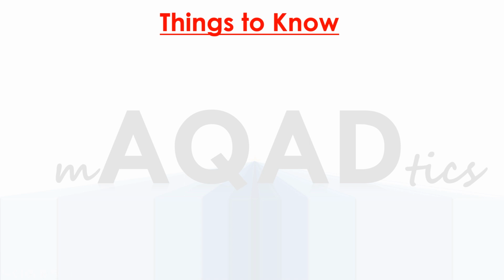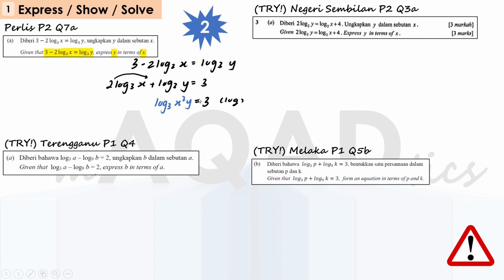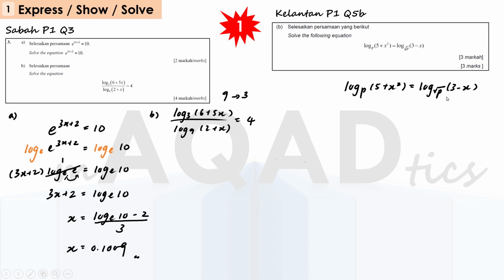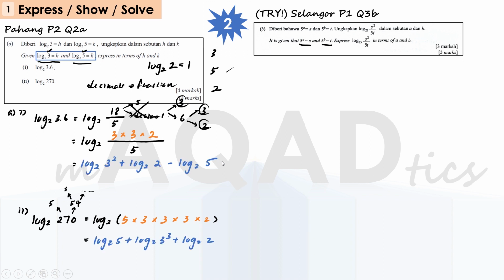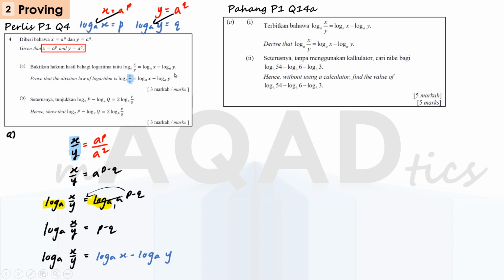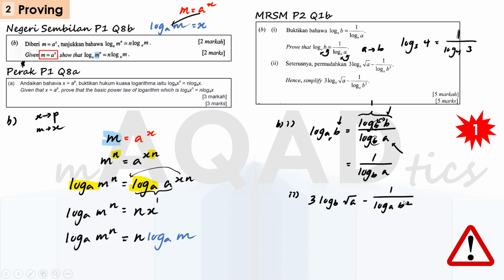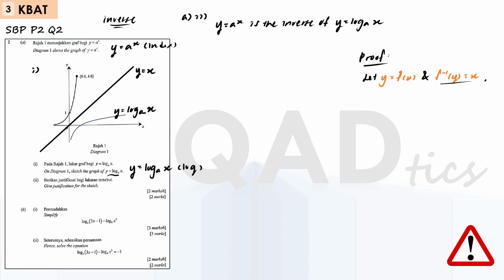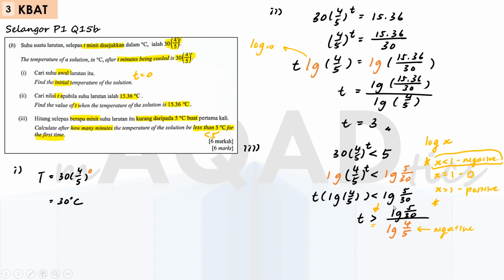SPM Add Maths 2023 - Everything you need to know for LOGARITHMS!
How do we solve ALL kinds of LOGARITHM questions? (Examples from 2023 Trial Papers)

0:00 Intro
4:24 Perlis P2 Q7
5:44 NS P2 Q3 & Terengganu P1 Q4 & Melaka P1 Q5
8:38 Sabah P1 Q3 & Kelantan P1 Q5
12:29 Pahang P2 Q2
15:38 Selangor P1 Q3
17:16 Perlis P1 Q4 & Pahang P1 Q14
20:59 Negeri Sembilan P1 Q8 & Perak P1 Q8
22:28 MRSM P2 Q1
24:41 Terengganu P2 Q3
27:17 SBP P2 Q2
30:55 Selangor P1 Q15